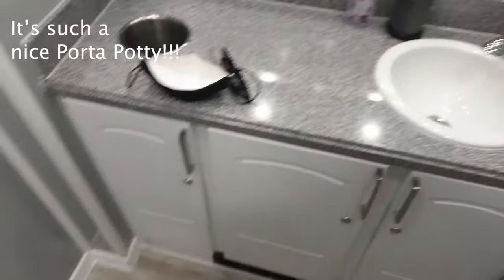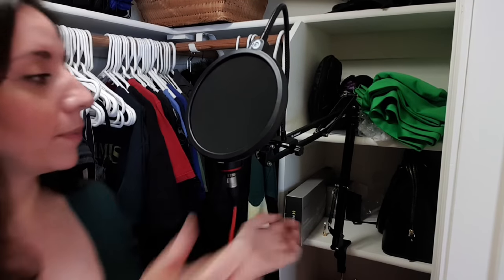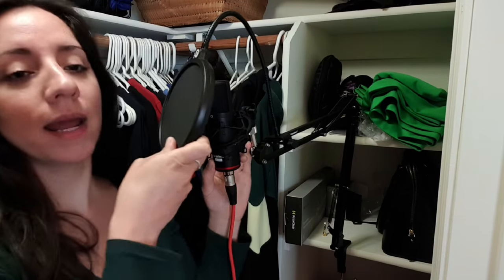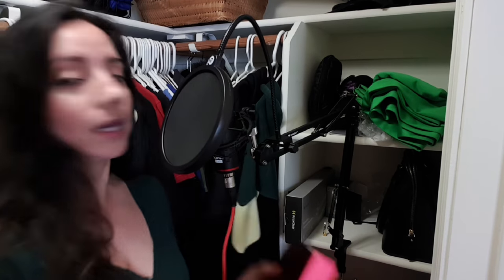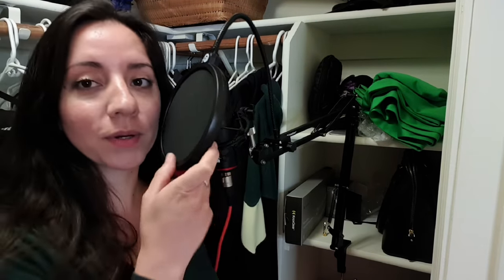Booked TWO Acting Gigs, Open Casting Call, Voice Over Auditions | Actor Weekly Vlog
Hello! I make videos about how to start a career in acting, acting exercises you can do at home, online acting classes, backstage casting, LA Casting, SF Casting, Casting Networks, How to get an agent, actors access, breakdown services, self-tape auditions, actors access, casting frontier, SAG-AFTRA, LA taleHello! I make videos about how to start a career in acting, acting exercises you can do at home, online acting classes, backstage casting, LA Casting, SF Casting, Casting Networks, How to get an agent, actors access, breakdown services, self-tape auditions, actors access, casting frontier, SAG-AFTRA, LA talent agencies, SF Talent Agencies, how to find auditions for free, is backstage worth it?, open casting call 2021, acting reel, voice over acting, audition examples, casting websites, filming setup, acting advice, how to cry on command, background acting, other acting channels like The Actor's Academy, Wendy Elaine Write, The Headshot Truck, actor giveaways and so much more!

What I Use to Film My Self-Tape Auditions & YouTube Videos

Ring Light
Backdrop Stand
Umbrella lights
Light Bulbs
I could not find the light bulb on Amazon but this was the closest I could find. I bought mine at Film Tools in Burbank, CA.ulb on Amazon but this was the closest I could find. I bought mine at Film Tools in Burbank, CA.

Playlists for Actors!

Actor Essentials
agencies, SF Talent Agencies, how to find auditions for free, is backstage worth it?, open casting call 2021, acting reel, voice over acting, audition examples, casting websites, filming setup, acting advice, how to cry on command, background acting, other acting channels like The Actor's Academy, Wendy Elaine Write, The Headshot Truck, actor giveaways and so much more!

Ring Light
Backdrop Stand
Umbrella lights
Light Bulbs

Playlists for Actors!